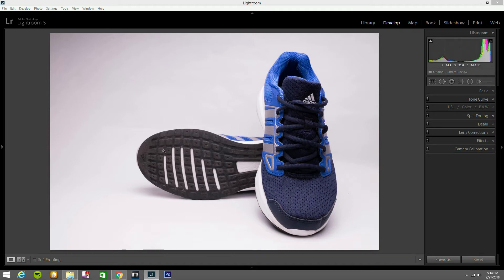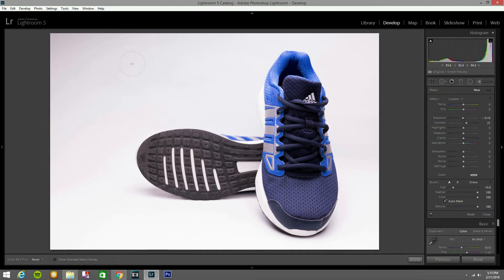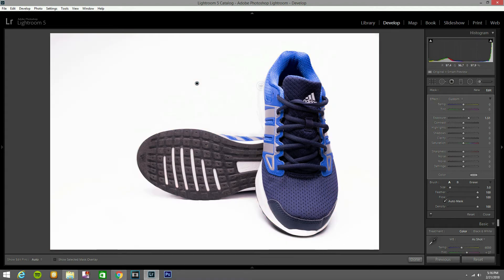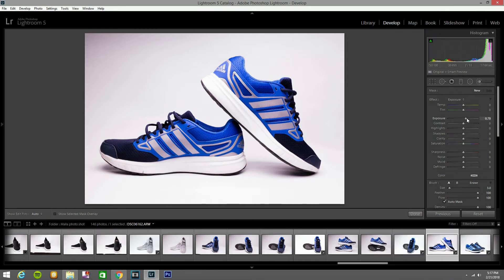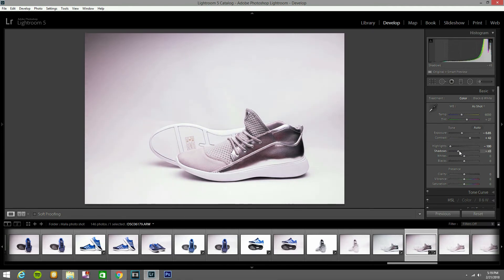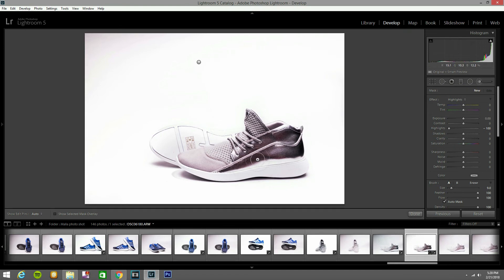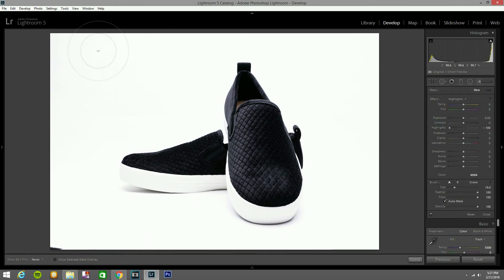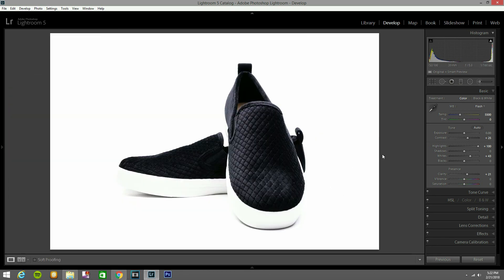How to Photography Shoes part 2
Sony a6300
Sony 16-70 f4
Sony 30mm F3.5 Macro
Neewer® TT850
Aputure -H160